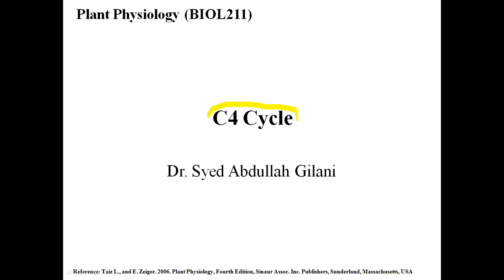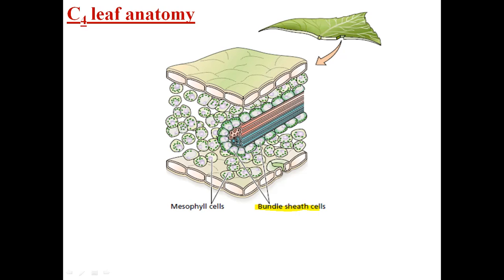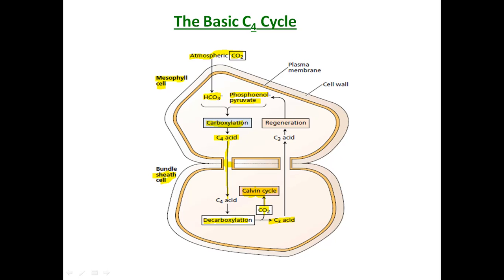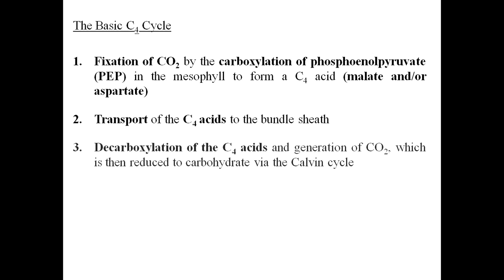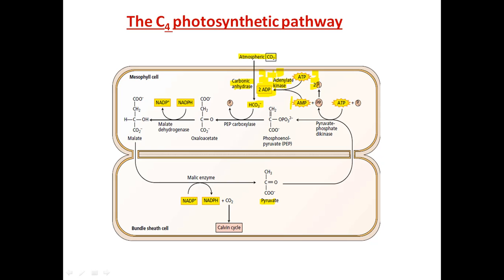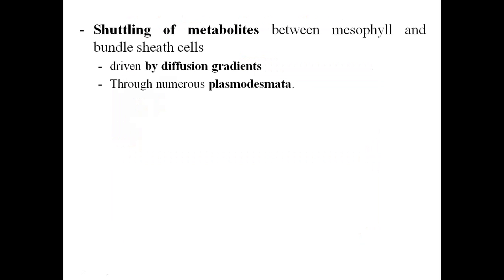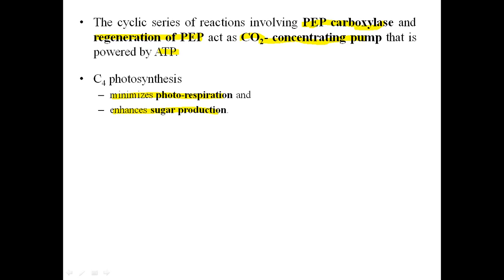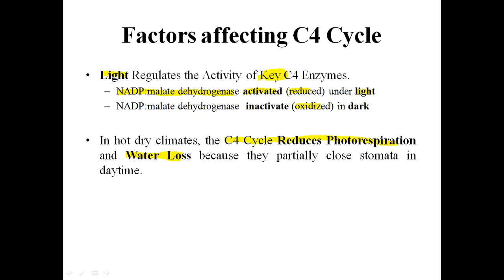C4 Cycle - Photosynthesis